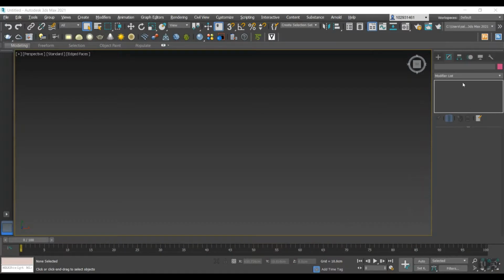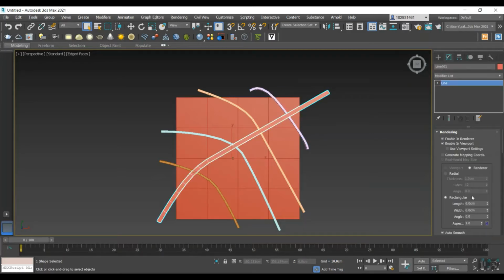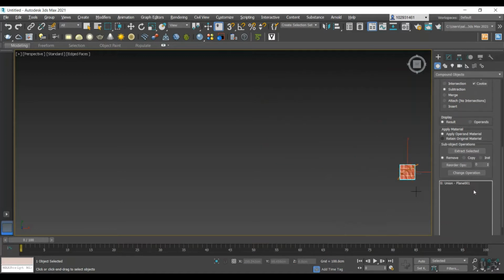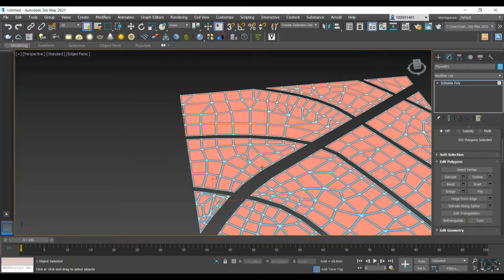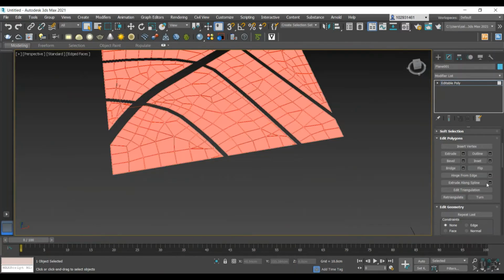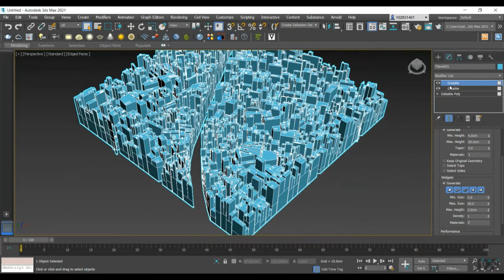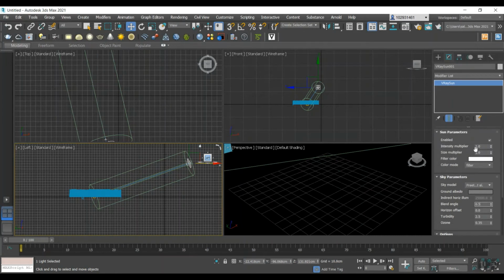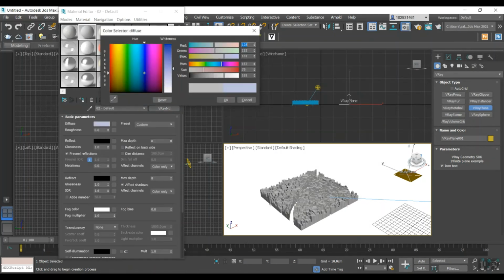Tutorial 2 GREEBLE MODIFIER